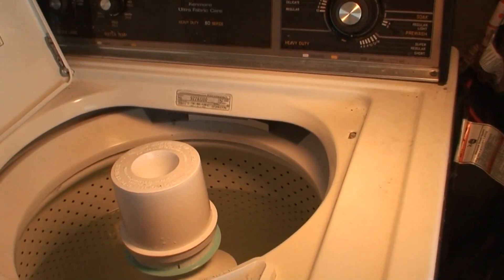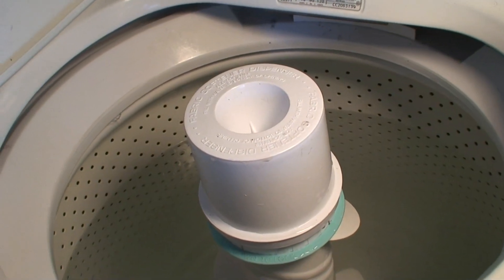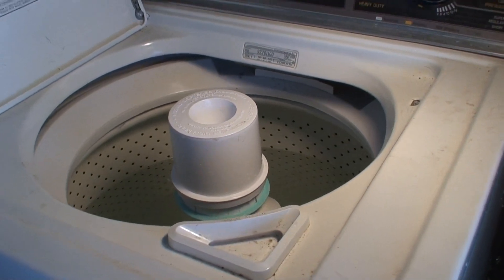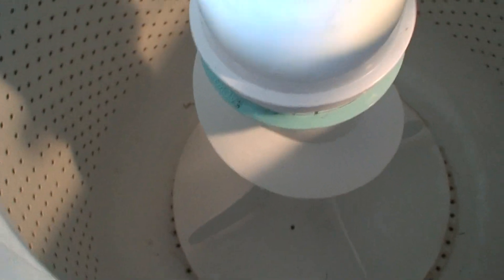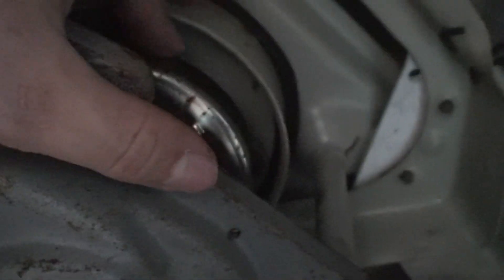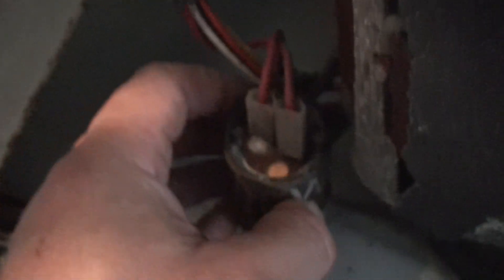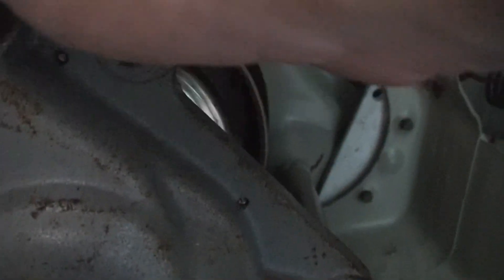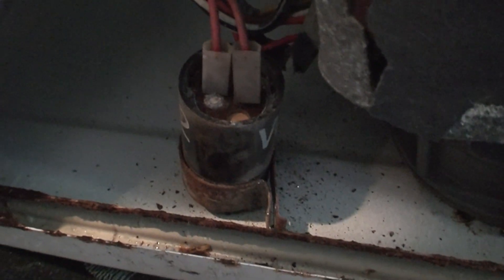Octember Came Early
Originally Recorded

Octember came early this year. The 1993 Kenmore 80 series direct drive washing machine broke down. It was working fine, completed the wash cycle and wash spin. It did the rinse agitation but when it came time to drain it failed.

It just sat and hummed and dimmed the lights. It refuses to spin,agitate or drain. It just hums. The Motor will turn by hand in either direction but the spin clutch locks up after a couple turns in either direction and is almost impossible to turn by hand.

Digging around the suggestions are a bad start capacitor. I decided to order a new Cap and new motor new Clutch since allot of people have been commenting on the videos that it appears worn since it takes a bit to get up to speed and slows down during spray rinses.

Also ordered a new motor coupling also the version without the metal insert. Ordered a new motor cause the current one is rusty with rust powder coming off of it. So hopefully it will work again. If it still refuses to run I'll meter the motor leads for 120 and if everything checks out will try a new gearcase.